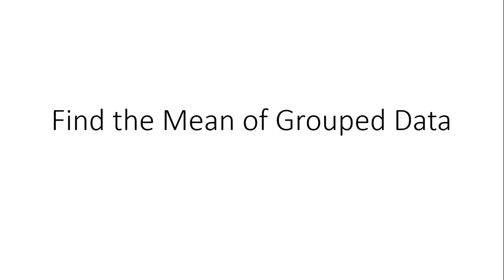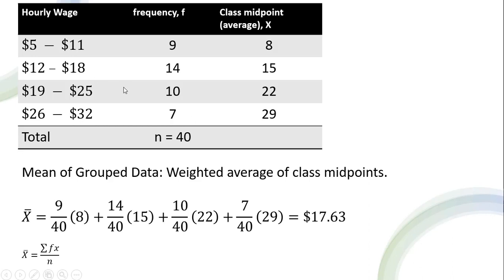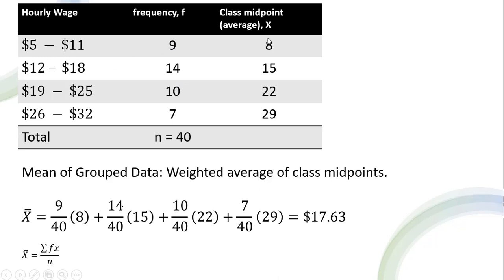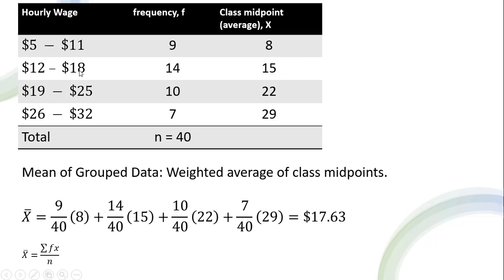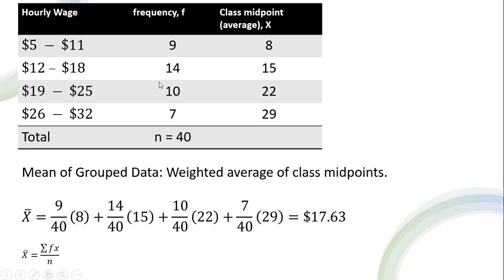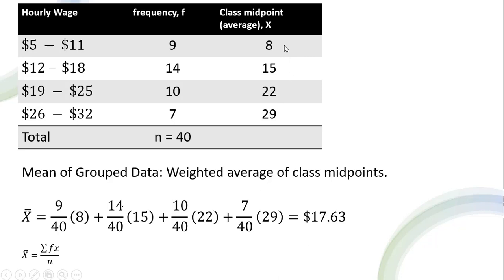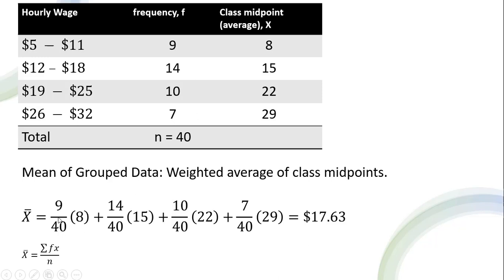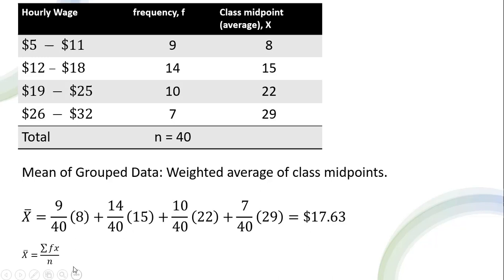How to Find Mean of Grouped Data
An intuitive way of calculating a mean for grouped data.